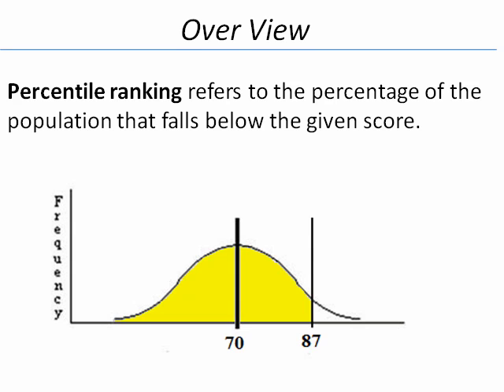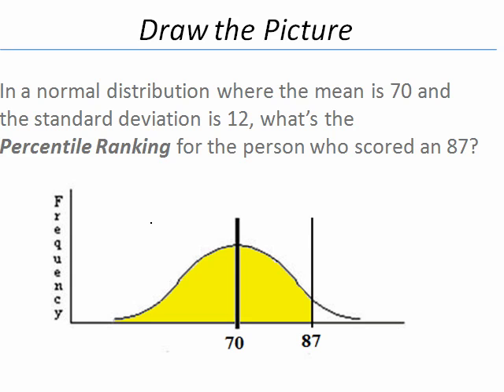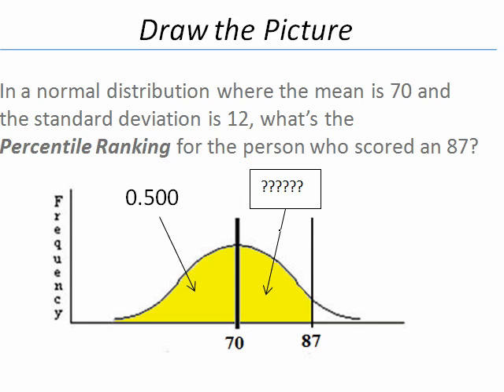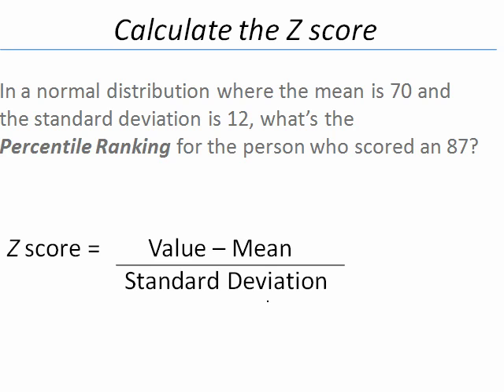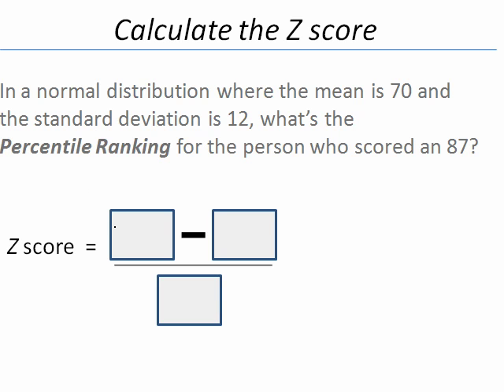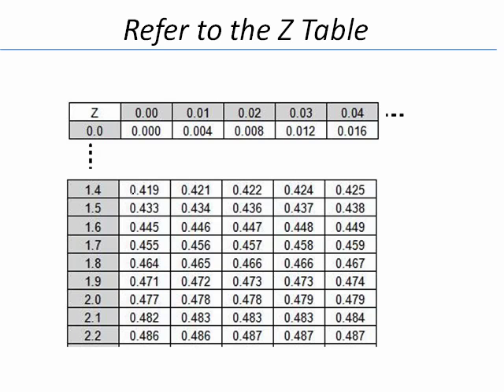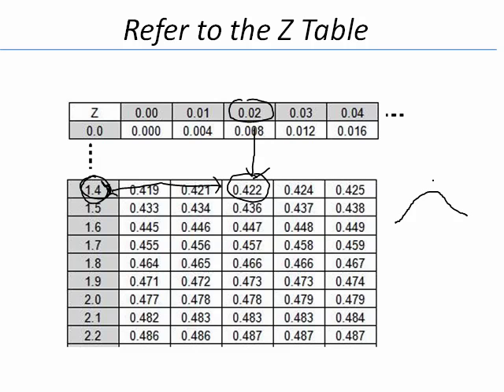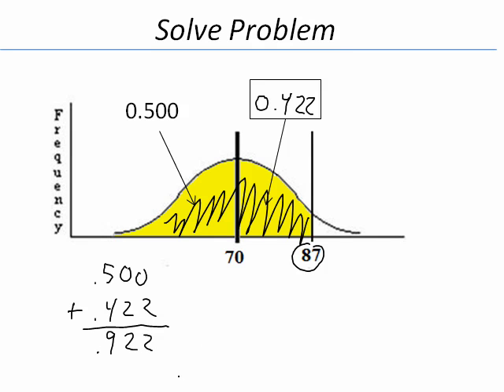Determining Percentile Ranking (#87)